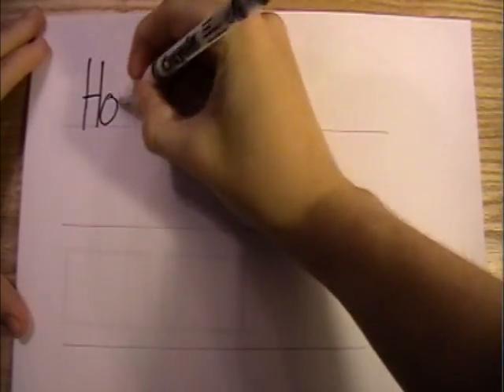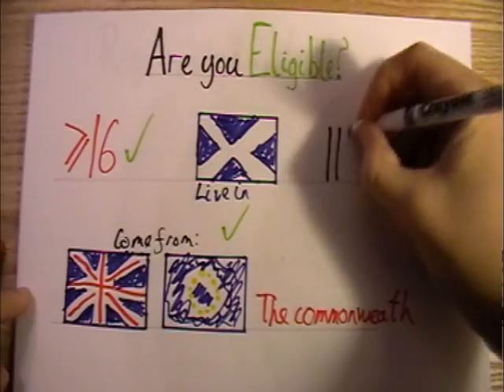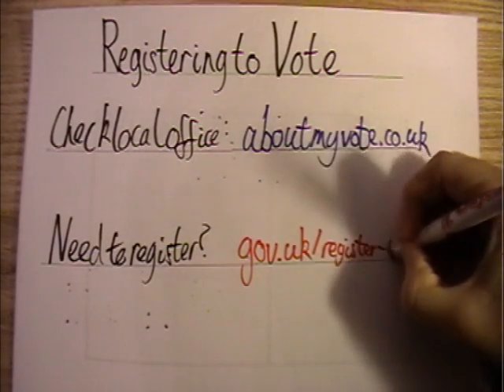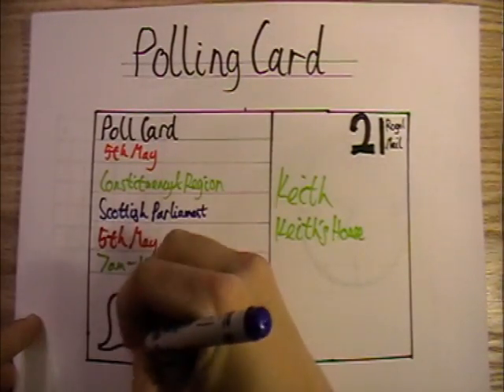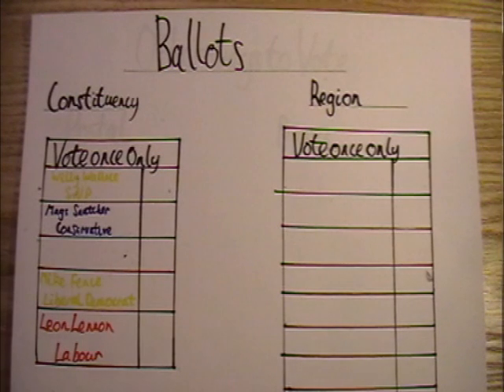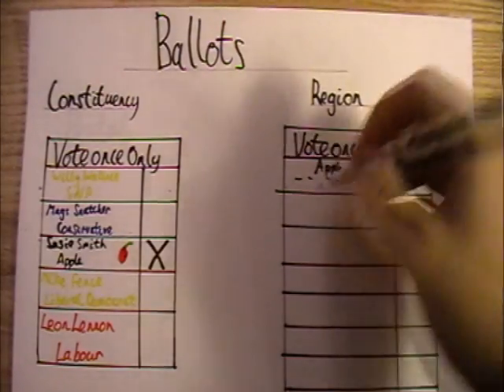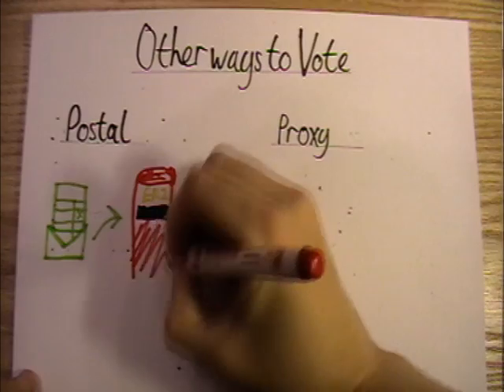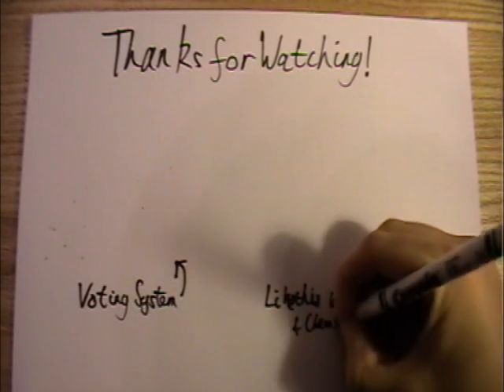Scottish Election 2016 - How to register and vote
I'm hoping to do a series about the upcoming Scottish Parliament elections and starting with how to vote in those elections seemed like a good starting point as it's the only thing that you actually have to know how to do!